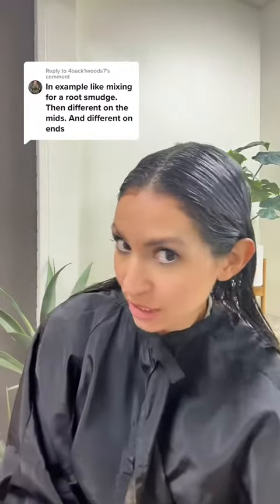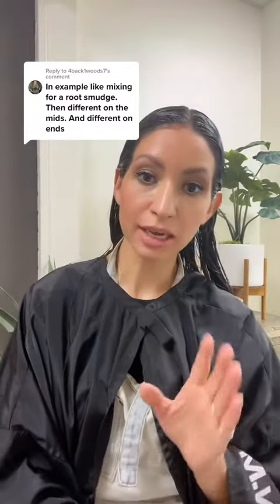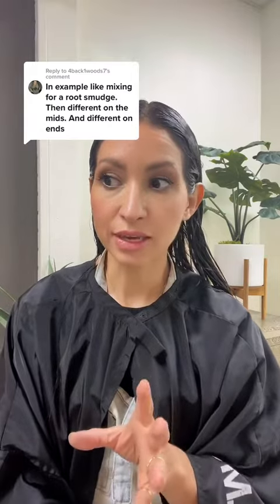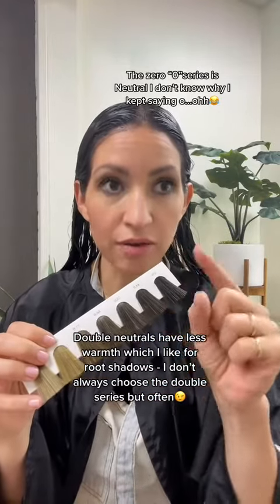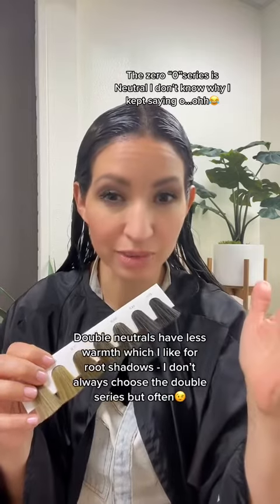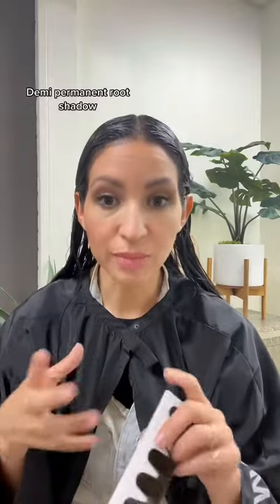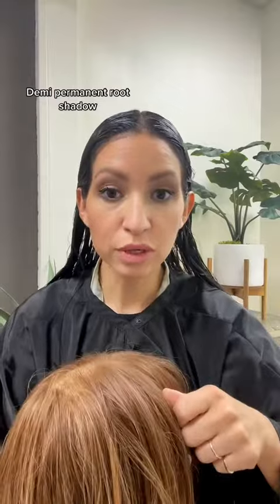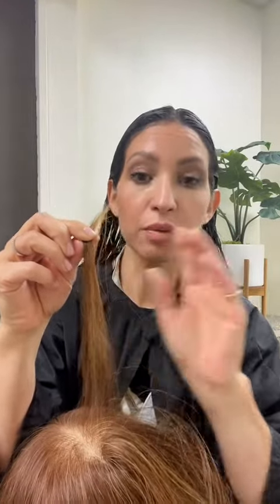Root Smudge/Highlights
Root smudge after highlights
Erases foil lines
Creates a seamless grow out